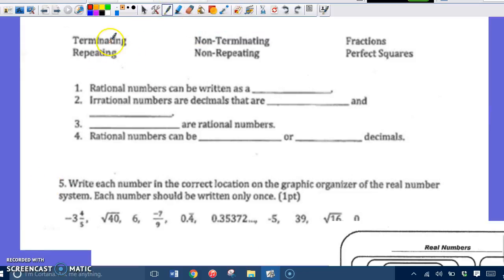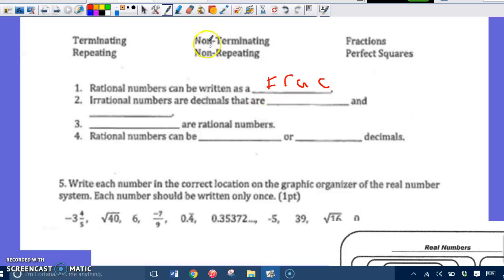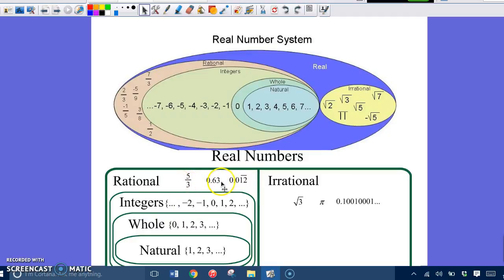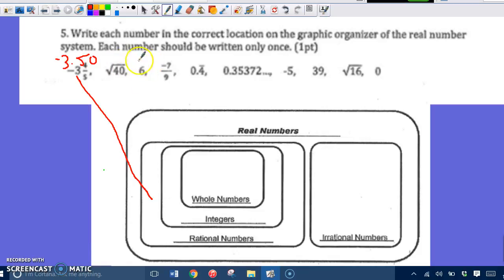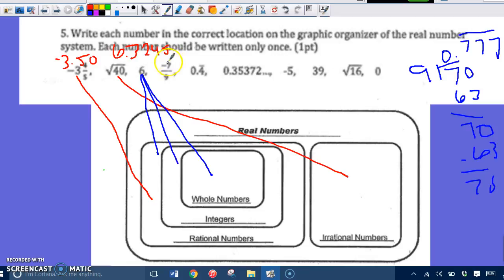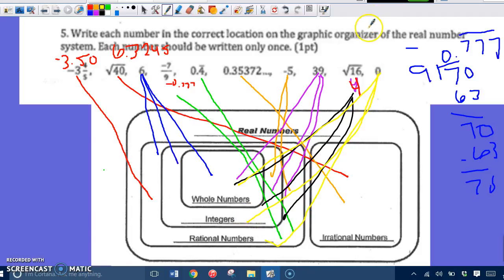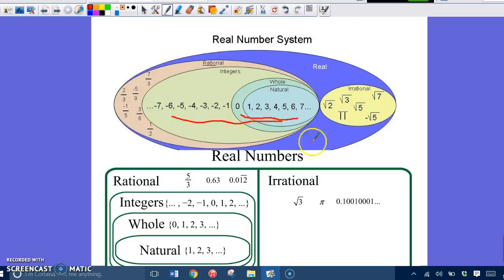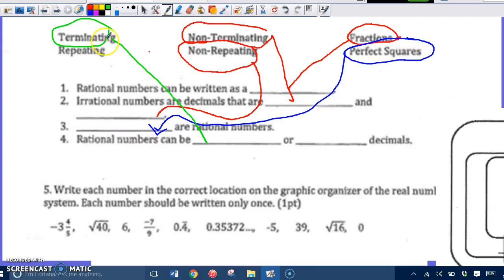TUESDAY EXAM REVIEW PART 2